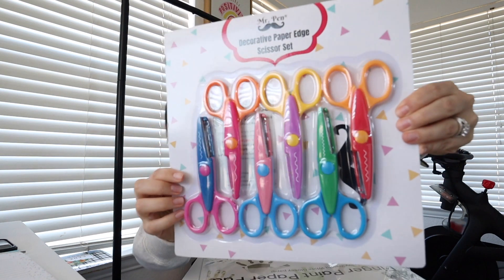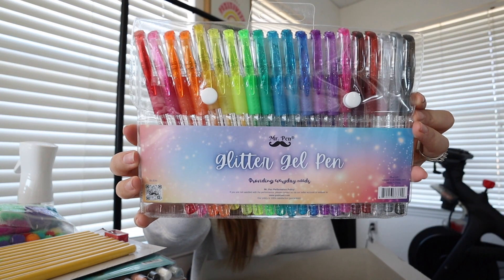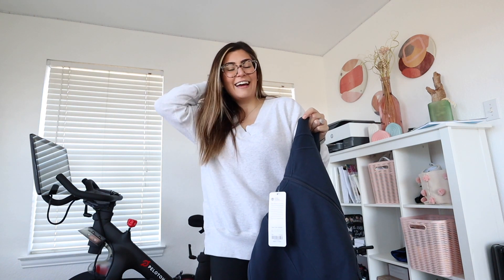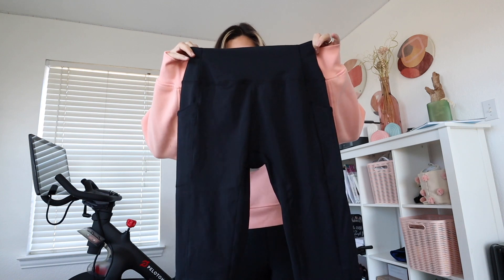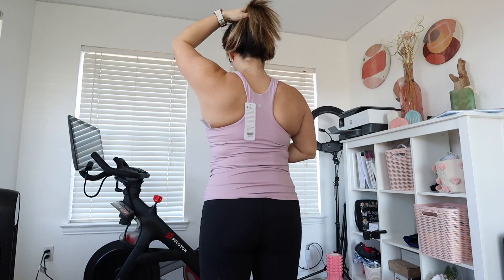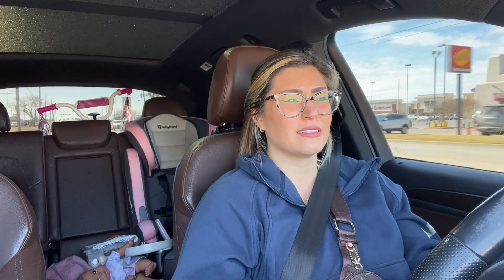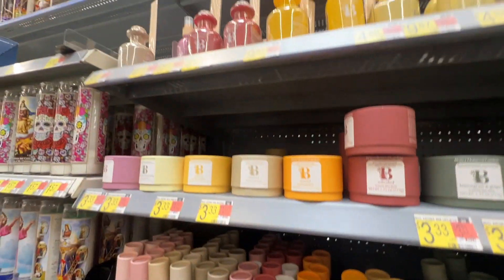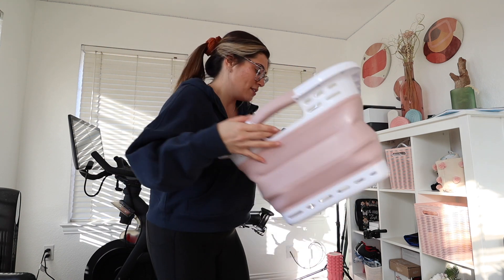Mr Pen, CRZ Yoga, AND amazon unboxing, car chat, shopping at walmart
VLOG: Mr Pen & CRZ Yoga unboxing, car chat, running errands

Thank you all so much for the support. I'm still getting a little caught up on editing, so if you follow me on Instagram it's going to be a little confusing since you already know some things I haven't shared on here yet!  I took some time off after vlogmas and this pregnancy made me really exhausted there in the beginning and I needed some rest but should be caught up and up to date by next week! LOVE Y'ALL! :)

Mr Pen:
decorative scissors:

washable kids paint:

paint brush set:

finger paint paper pad:

continuous spray bottle:

pom pom set:

fineliner pens:

washable gel crayons:

colorful black gel pens:

glitter gel pens:

jumbo pencils:

CRZ YOGA - I got all in size medium
Half zip: I got  dew pink and ink blue

High neck built in bra racerback tank: I got breeze blue & Rose Lavender

AMAZON UNBOXING:

Collapsible Laundry Basket: